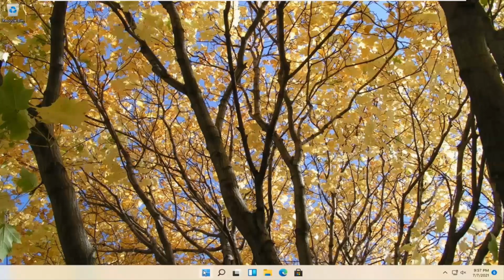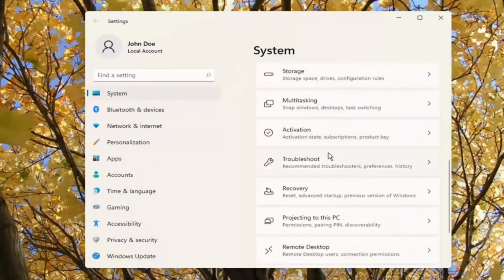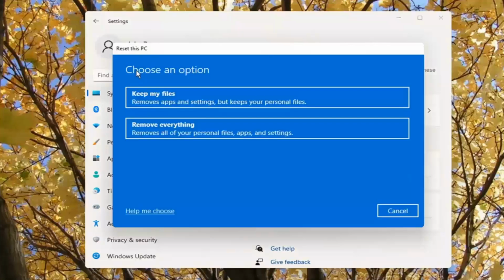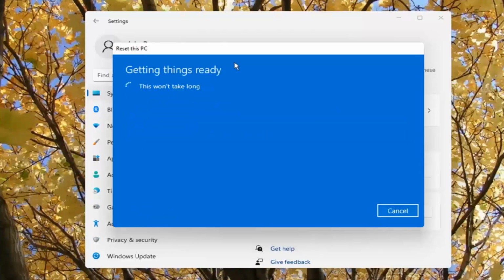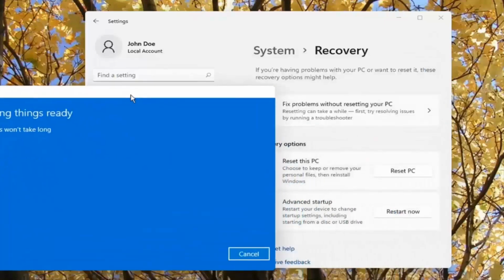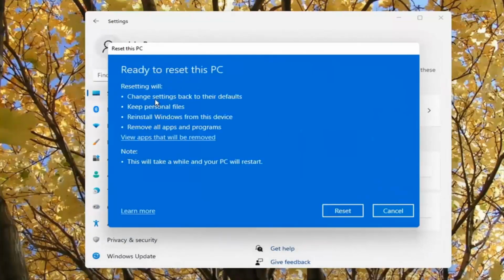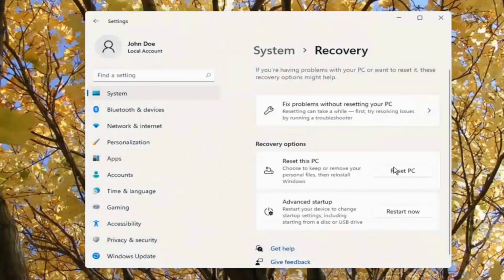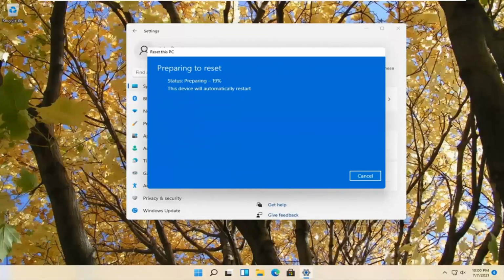How To Factory Reset Acer Aspire 14 [Walkthrough]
If you're looking for information about how to factory reset an Acer Aspire 14 laptop, this tutorial provides a clear overview of the reset process and its purpose. A factory reset can be useful for addressing software-related issues, restoring system performance, or preparing the laptop for a different user. This video focuses specifically on the Acer Aspire 14 and explains the topic in an easy-to-understand format. It is designed for users researching Acer laptop recovery and reset options.

This Acer Aspire 14 factory reset walkthrough covers an important topic for users who want to restore their laptop to its original settings. It discusses common situations where a factory reset may be considered without explaining the actual procedure or recovery steps. Whether you're troubleshooting system performance, addressing software concerns, or preparing the device for a fresh start, this tutorial provides helpful context. Acer Aspire 14 owners researching Windows recovery and reset features will find this video informative and relevant.